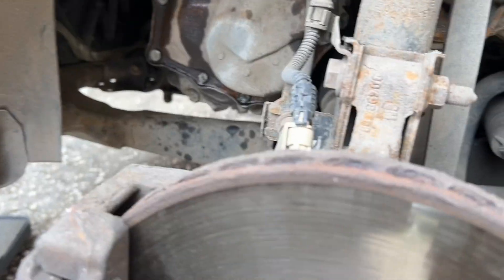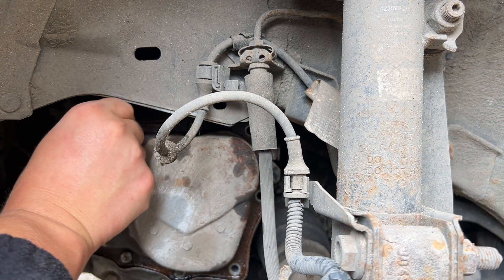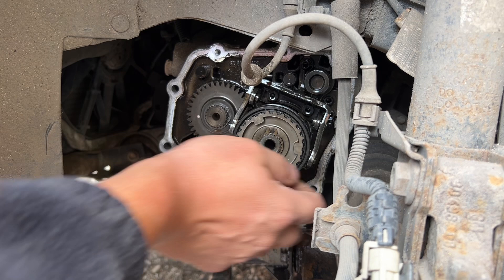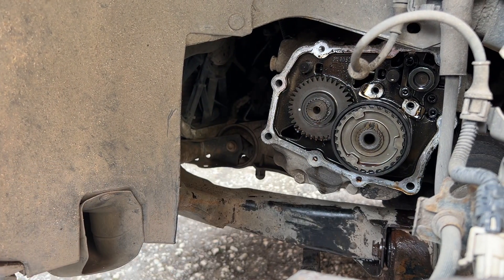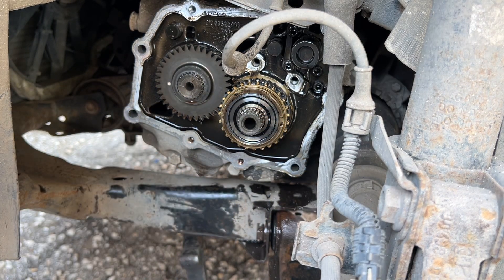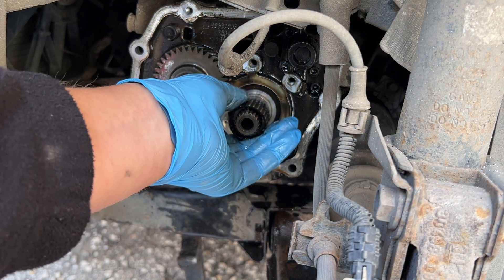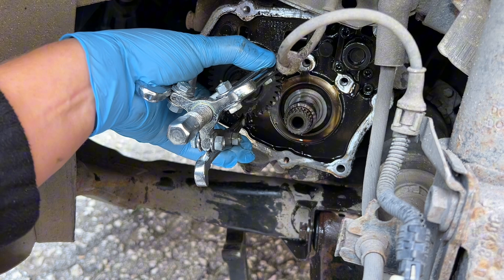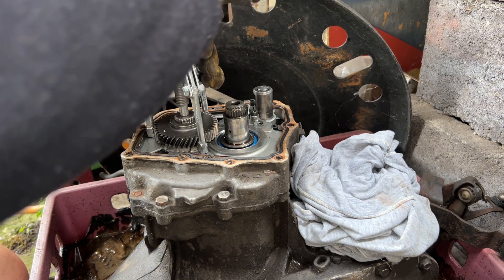Opel Vauxhall gearbox Fifth gear removal F15 F17